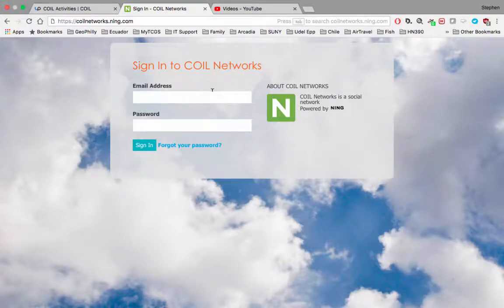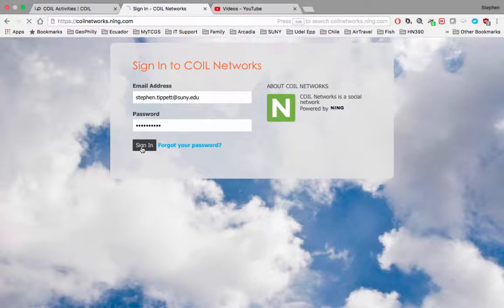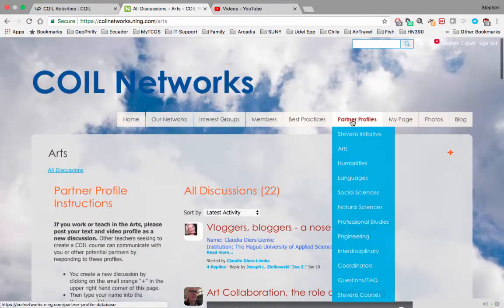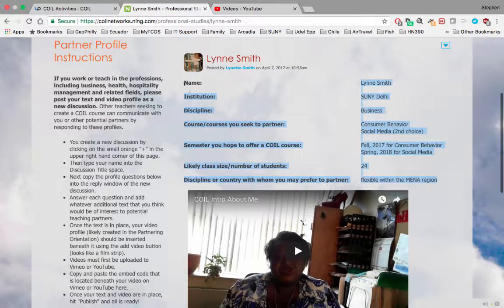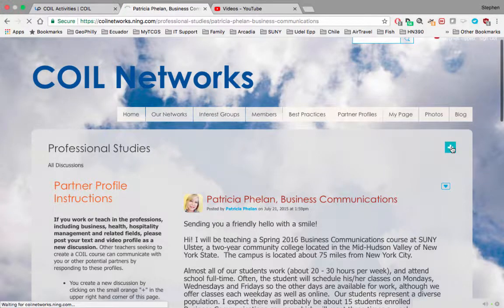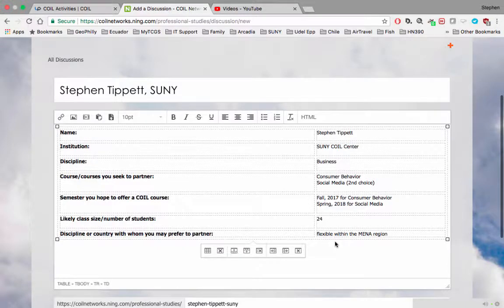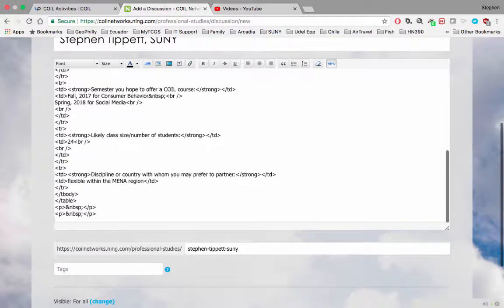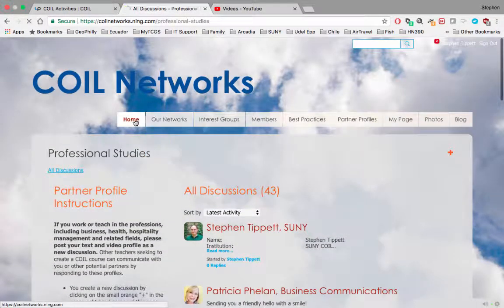Coil Networks Profiles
Creating your Partnership Profile in COIL Networks